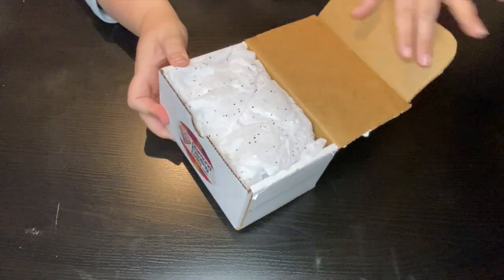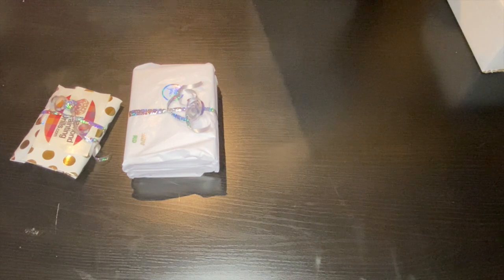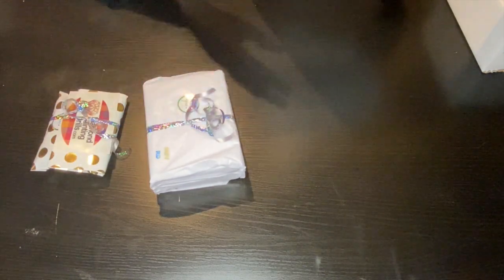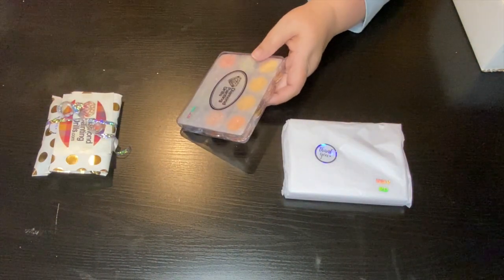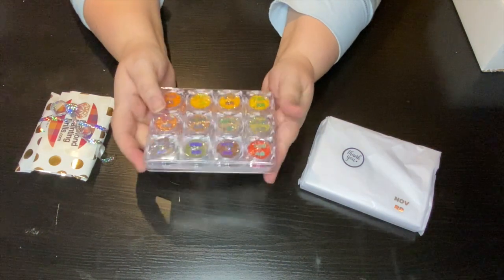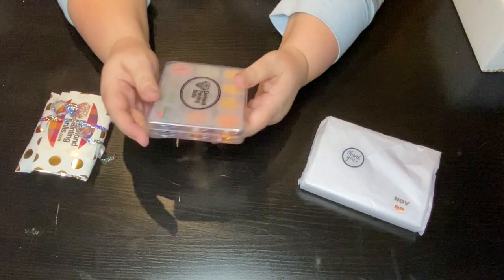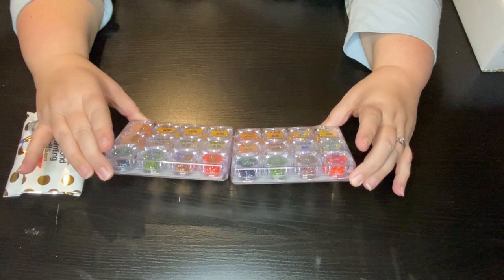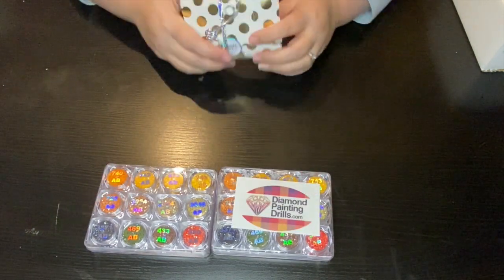Unboxing GORGEOUS AB Drills (round/square) - and some extras 💎 diamond painting 💎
I cannot wait to enhance my diamond painting with these amazing beautiful AB drills.  Diamondpaintingdrills.com has won my heart with diamond drills of the month colors!!!  Current month drills are on a 20% sale.  Get them before they are gone! Offering both round and square aurora borealis drills.
COME SAY HELLO!

SPECIALTY DIAMONDS/DRILLS
➤ Diamond Painting with Sparklers (AB/Sparklers): dpwithsparklers.com